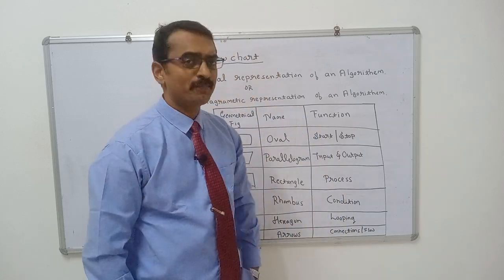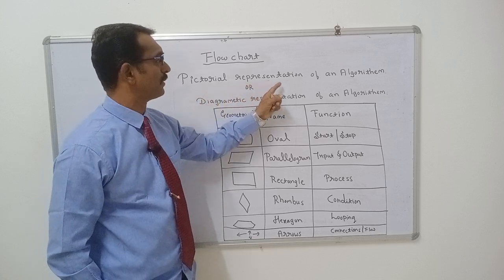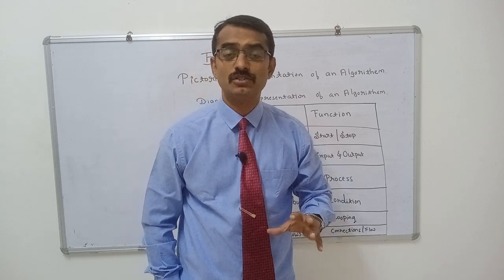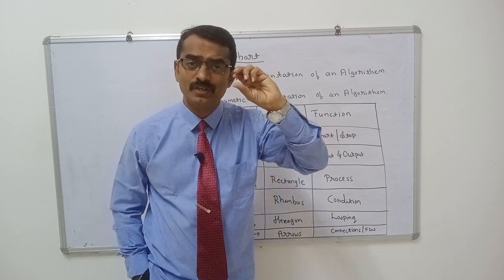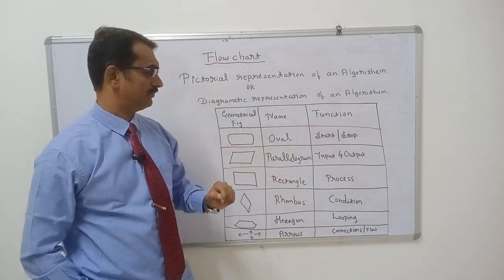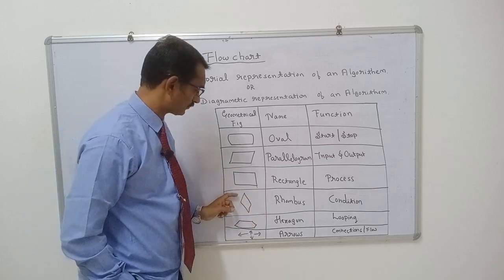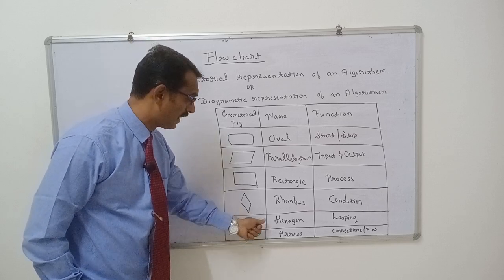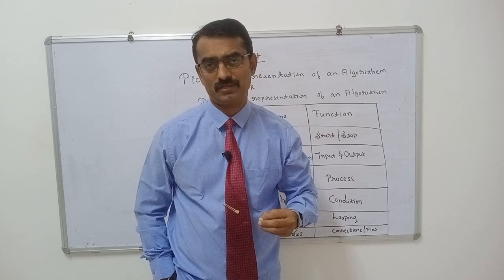WHAT IS FLOW CHART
DEFINITION OF FLOWCHART
ABOUT COMPUTER FLOWCHART